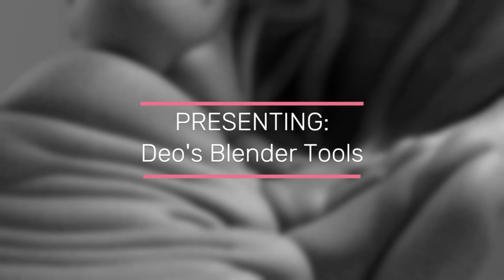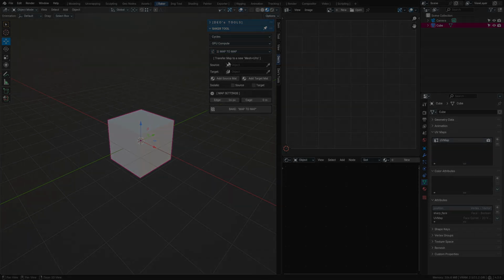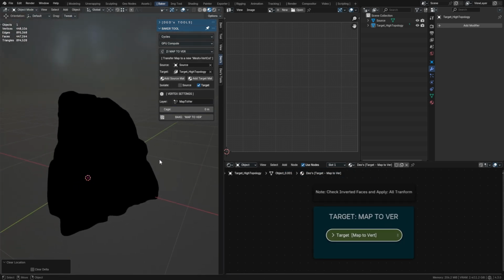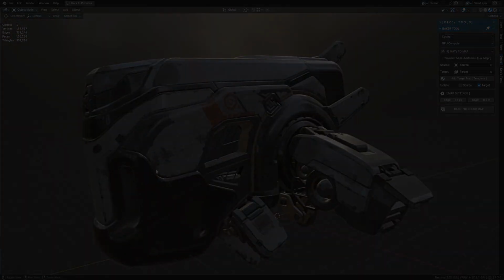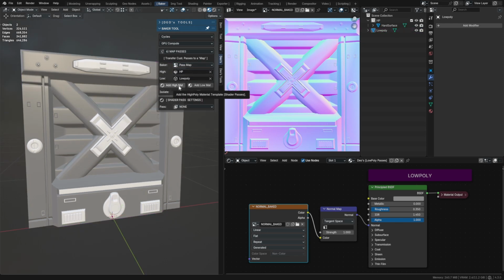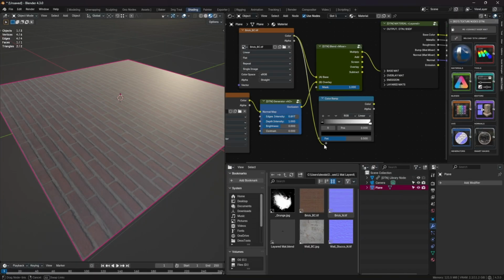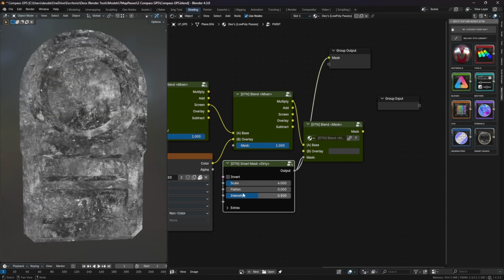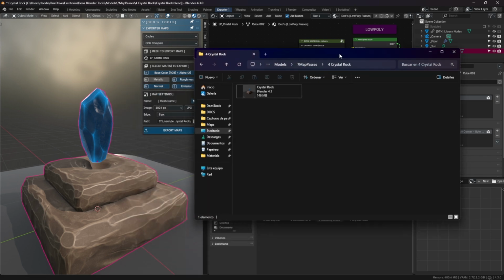Deo's Blender Tools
A module to bake, texturing, export maps and more, similar to using  Substance, also to create a smooth transition from other 3D software includes: Custom Layouts, Shortcuts,, Settings and Useful Free Add-ons.

3D Models Credits:
1) Map to Map.

2) Map to Ver.

3) Ver to Map.

4) Maps to Map.

5) Vertex to Passes.

6) Vertex Passes.

7) Map Passes.